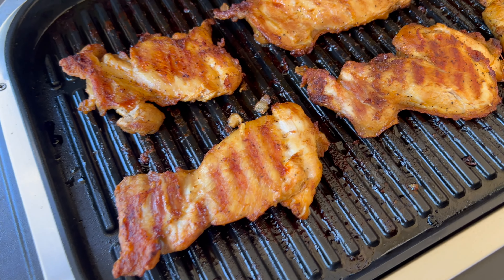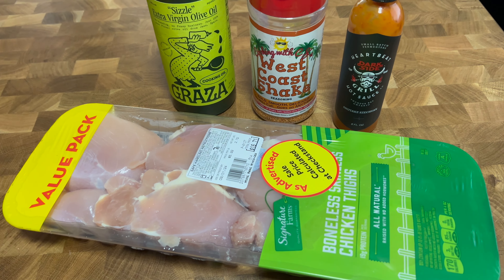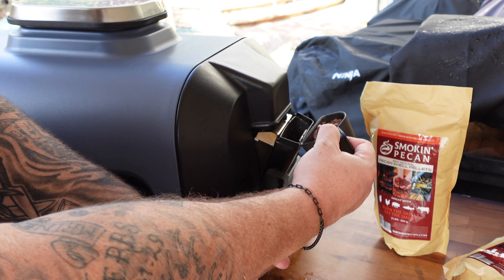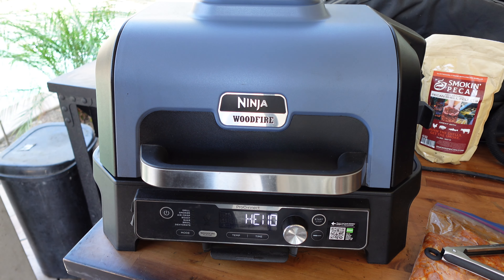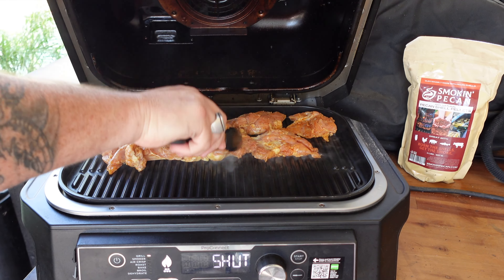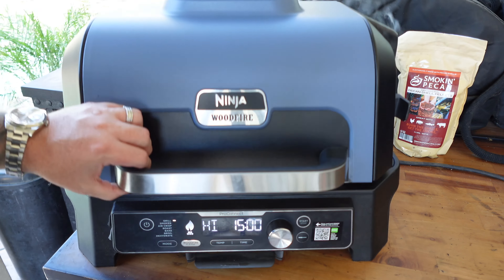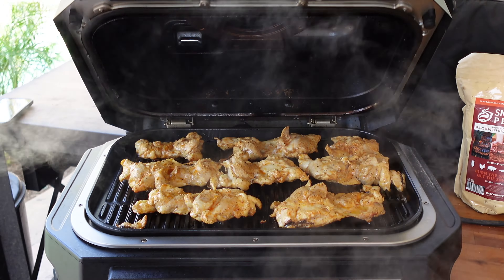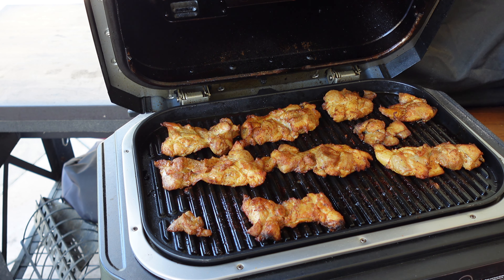Ninja Woodfire Grilled Chicken Thighs!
Ninja Woodfire Grilled Chicken Thighs!  I'm showing you how I make my chicken thighs on my Ninja Woodfire Grill for an easy weeknight meal. These are some flavorful chicken thighs!

Smokin Pecan Pellets:
Use my link to save 10% on you order.

Woodfire Journal:

Links to purchase all of my Video Production Equipment:
A Camera - Sony ZV-1: